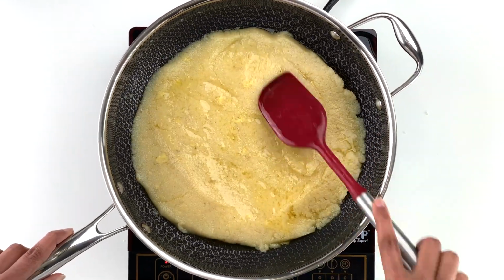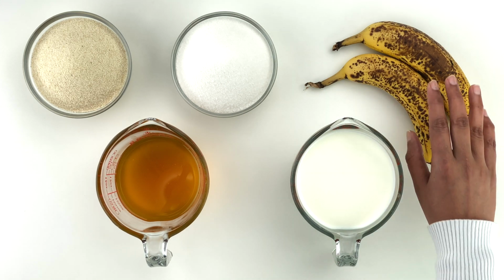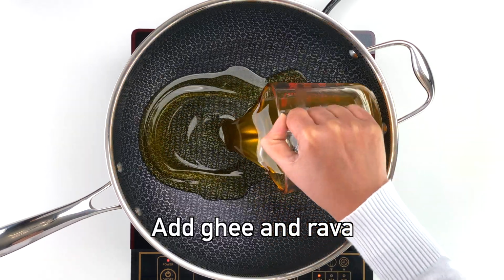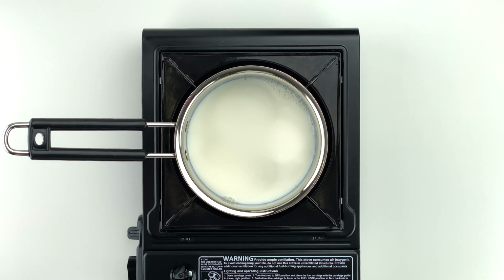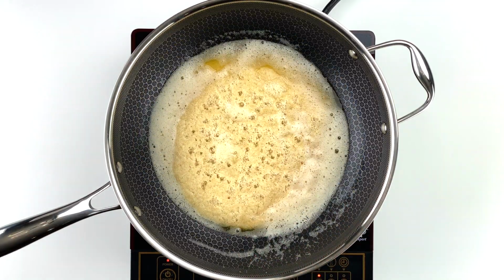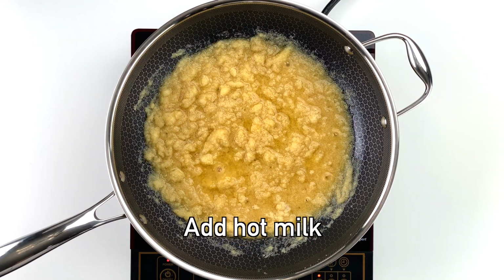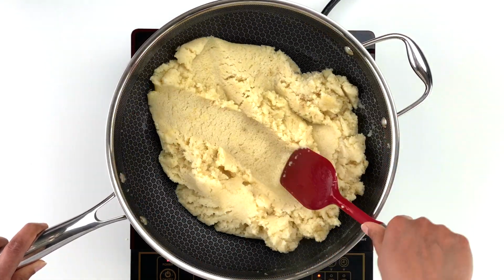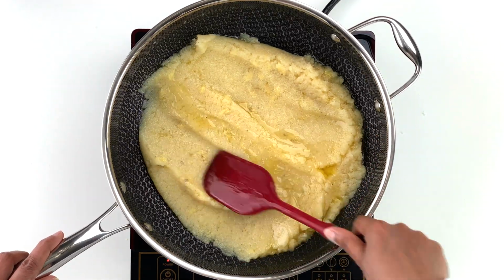Sapaath | Banana Sheera | Satyanarayan Pooja Prasad Recipe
Sapaath | Banana Sheera | Satyanarayan Pooja Prasad Recipe - Sapaath is a kind of Banana Sheera that is traditionally made as Satyanarayan Pooja Prasad. And when it is specifically made as pooja prasad (and not simply as a banana sheera dessert), it has a certain set ingredients & ratio of those ingredients that are to be followed. This sapaath recipe is for the authentic version meant to be served as prasad sheera (which is different from regular sheera).

00:00 - Intro
00:24  - Sapaath Ingredients
01:17 - How to Make Sapaath (Banana Sheera)

It really helps me and my channel out. And if you have a moment, do drop me a comment on how you liked the video, and what you'd love to see next. I look forward to hearing from you. :)

📸 PHOTO / VIDEO EQUIPMENT I USE:

My DSLR Camera for Food Photos
My Go-To Photography Lens
My Macro Lens for Food Photo/Video
My Phone I Use to Shoot YouTube Videos
My Tripod Stand
My C Stand
My Lighting Kit